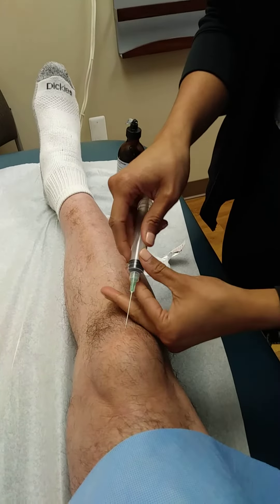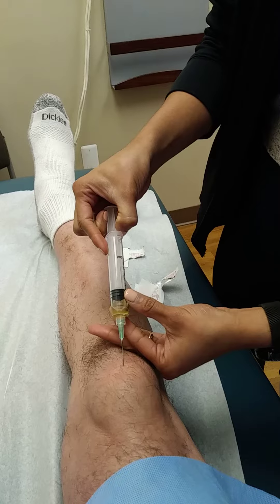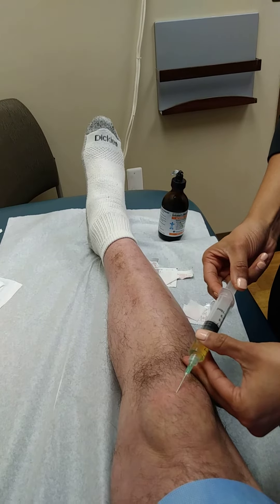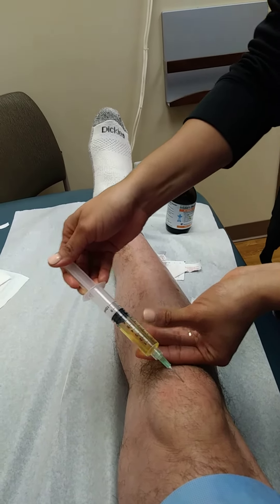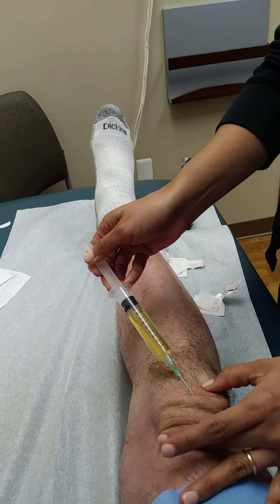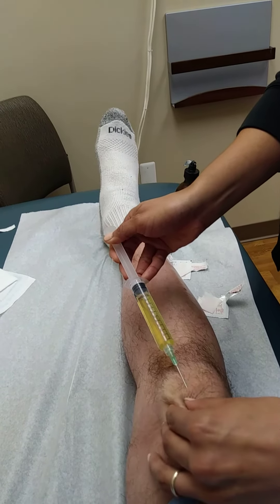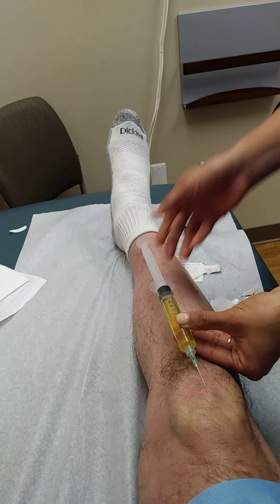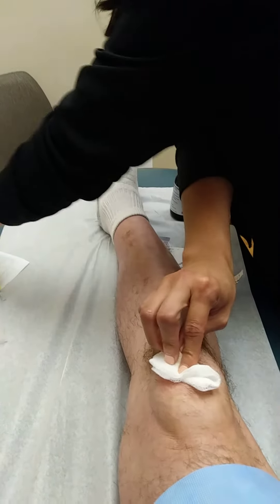My Afternoon Fun 😷😜😂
I had to have the fluid drained off my knee today from some injury that I don't remembering doing??  😂😂😂